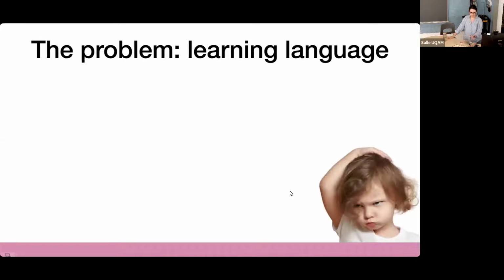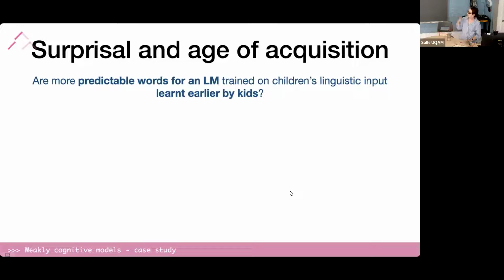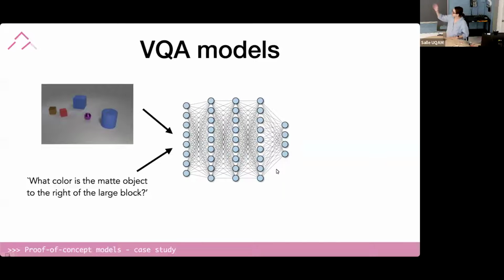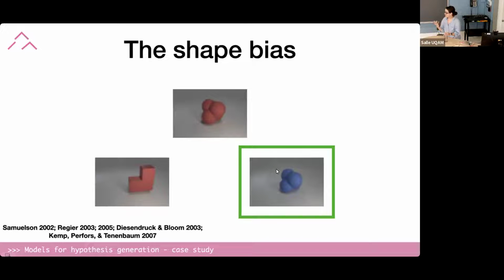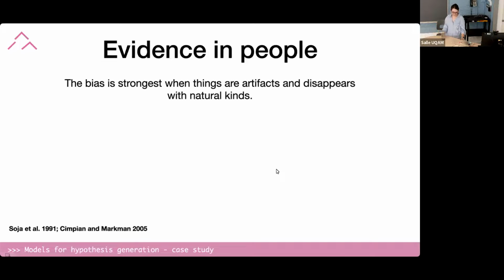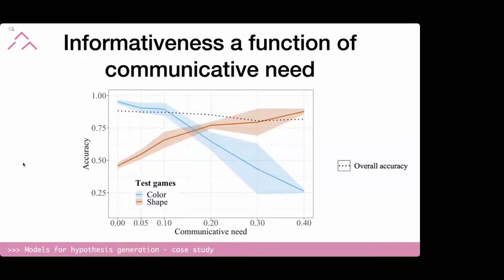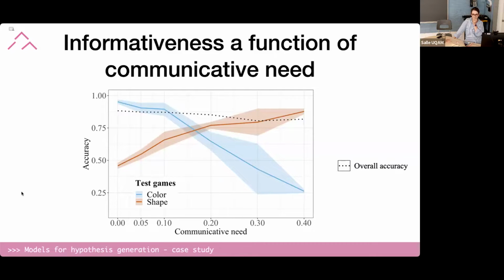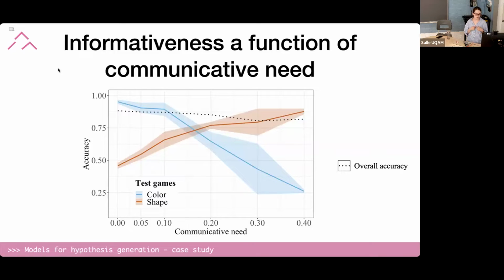LLM Understanding: 5. Eva PORTELANCE "What neural networks can teach us about how we learn language"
What neural networks can teach us about how we learn language

Eva Portelance

Decision Sciences, HEC Montréal

ISC Summer School on Large Language Models: Science and Stakes, June 3-14, 2024

Tues, June 4, 9am-10:30am EDT

Abstract: How can modern neural networks like large language models be useful to the field of language acquisition, and more broadly cognitive science, if they are not a priori designed to be cognitive models? As developments towards natural language understanding and generation have improved leaps and bounds, with models like GPT-4, the question of how they can inform our understanding of human language acquisition has re-emerged. This talk will try to address how AI models as objects of study can indeed be useful tools for understanding how humans learn language. It will present three approaches for studying human learning behaviour using different types of neural networks and experimental designs, each illustrated through a specific case study.  Understanding how humans learn is an important problem for cognitive science and a window into how our minds work. Additionally, human learning is in many ways the most efficient and effective algorithm there is for learning language; understanding how humans learn can help us design better AI models in the future.

Eva Portelance is Assistant Professor in the Department of Decision Sciences at HEC Montréal. Her research intersects AI and Cognitive Science. She is interested in studying how both humans and machines learn to understand language and reason about complex problems.

Portelance, E. & Jasbi, M.. (2023). The roles of neural networks in language acquisition. PsyArXiv:b6978. (Manuscript under review).

Portelance, E., Duan, Y., Frank, M.C., & Lupyan, G. (2023). Predicting age of acquisition for children’s early vocabulary in five languages using language model surprisal. Cognitive Science.

Portelance, E., M. C. Frank, D. Jurafsky, A. Sordoni, R. Laroche. (2021). The Emergence of the Shape Bias Results from Communicative Efficiency. Proceedings of the 25th Conference on Computational Natural Language Learning (CoNLL).